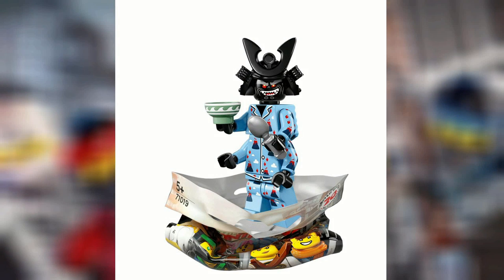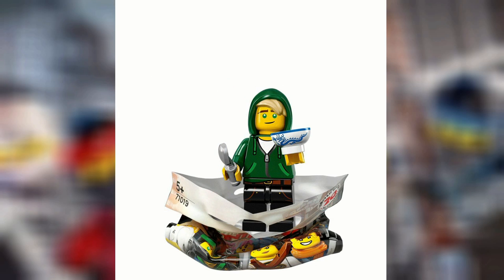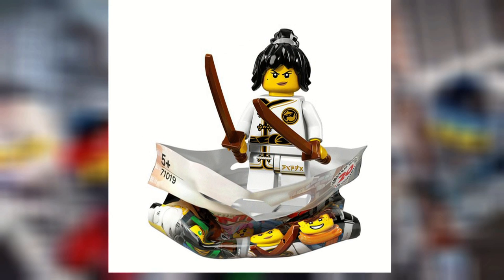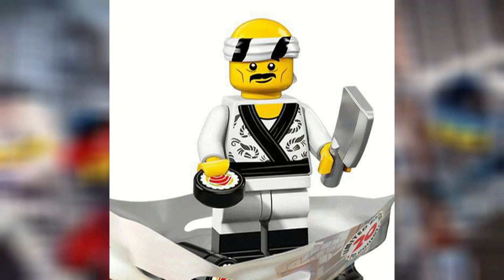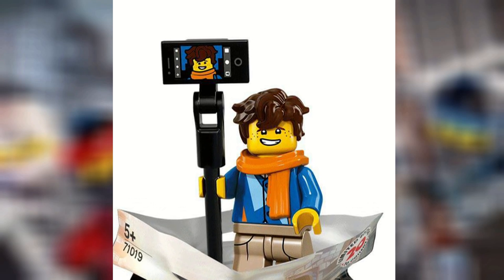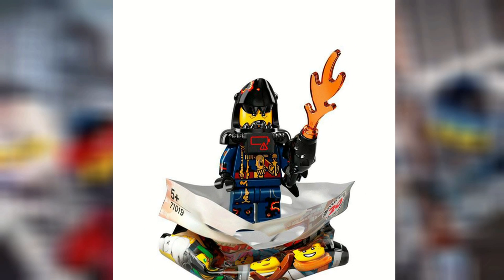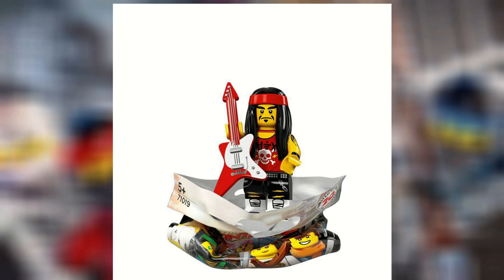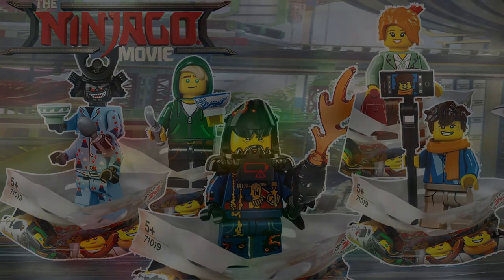10 Lego Ninjago Movie Collectable Minifigures Revealed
Sorry I'm late on this, took forever to save and I had to leave before it was done.

70606 Spinjitzu Training
70607 Ninjago City Chase
70608 Master Falls
70609 Manta Ray Bomber
70611 Water Strider
70612 The Green Ninja Mech Dragon
70613 Garma Mecha Man
70614 Lightning Jet
70615 Fire Mech
70616 Ice Tank
70617 Temple of the Ultimate Ultimate Weapon
70618 Destiny's Bounty
70619 Lego Ninjago Movie Collectable Minifigure Series
70620 Ninjago City